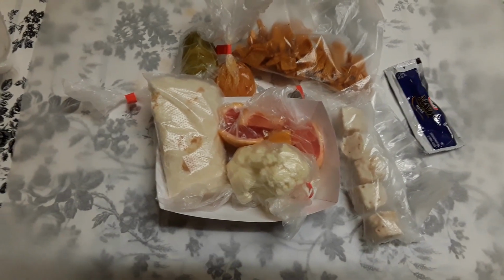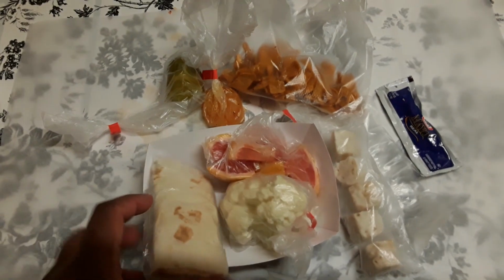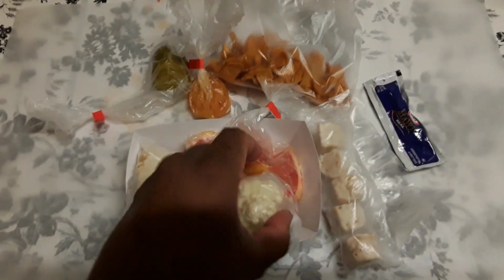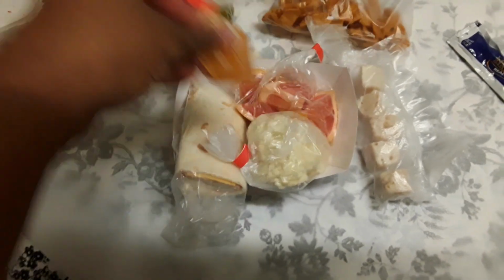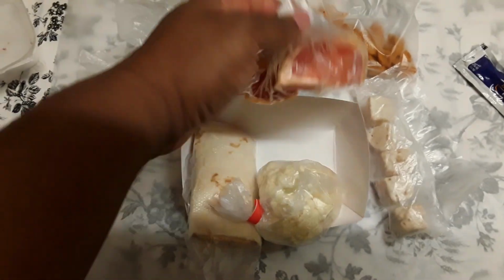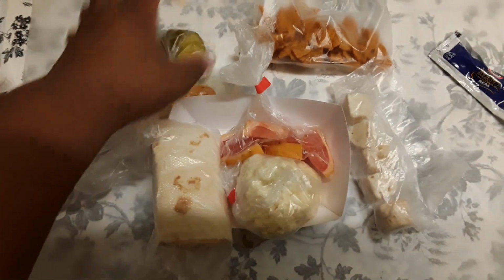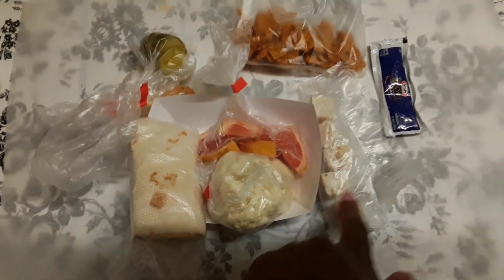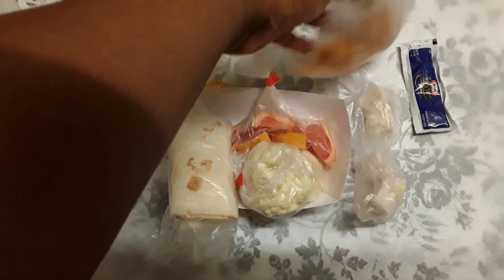Lunch Ideas, How to make lunches: Turkey wrap Burrito cheese, cauliflower, grapefruit, pickle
For your pleasure here are more lunch ideas for you and your loved ones.  For today we are serving:  Shaved Turkey lunch meat Wrap or Burrito and cheese, cauliflower, grapefruit, pickle, Italian dressing, Rice Krispies poppers, mayo, and chili fritos

It is so nice to prep foods in advance.  It makes life so much easier and you are able to save financially, eat better, be healthier, and save time.  Take care and God bless.